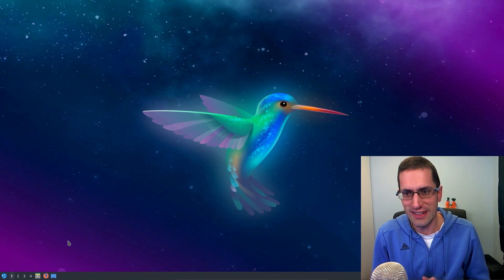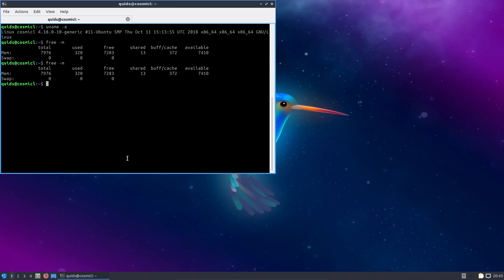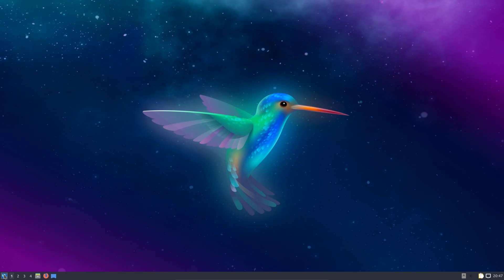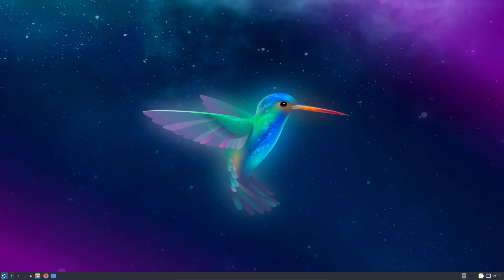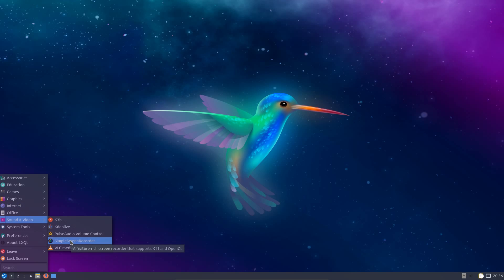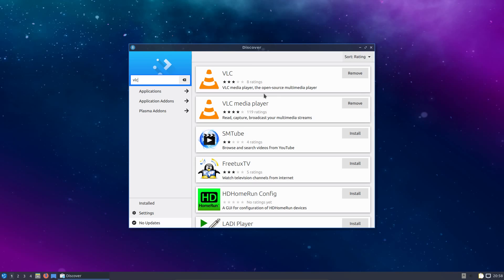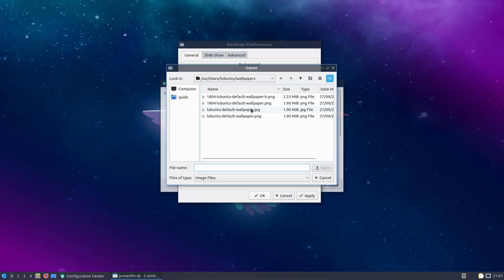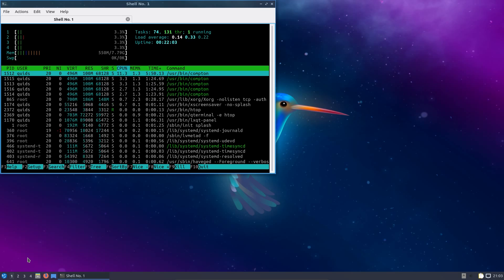Lubuntu 18.10 Review - Now with LXQt Desktop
Lubuntu 18.10, codenamed Cosmic Cuttlefish, has now moved to the LXQt desktop. There is a new selection of Qt based applications, which completes the transition across from LXDE.